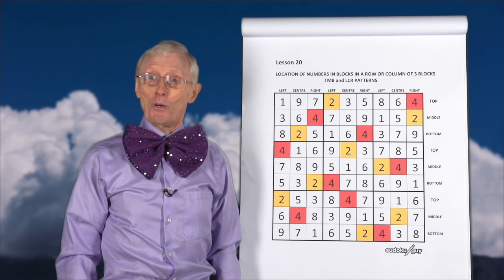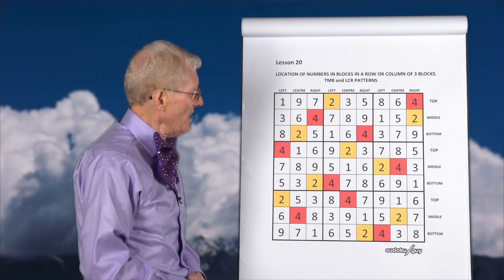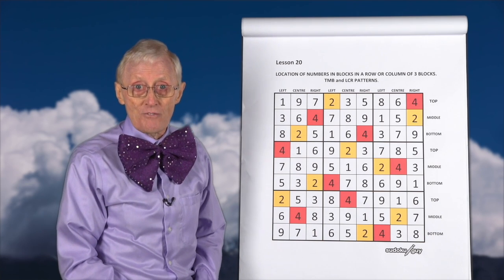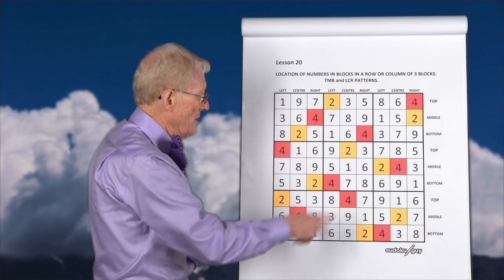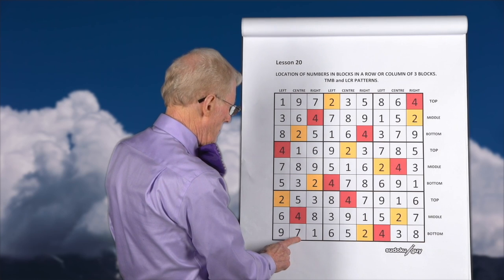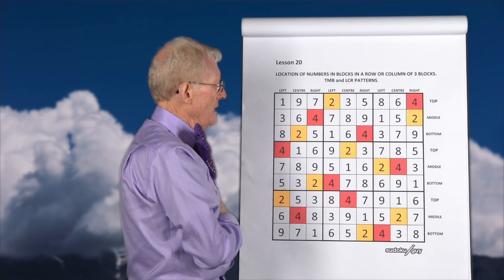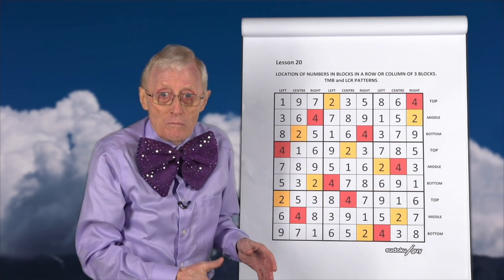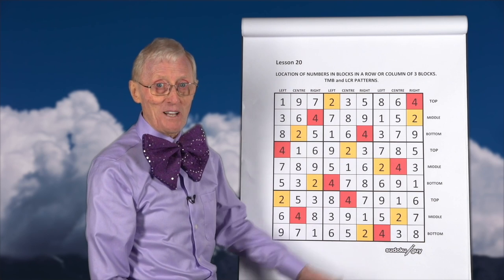Sudoku For Kids Lesson 20. TMB, LCR coloured patterns.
sudokuguy sudoku sudoku instruction sudoku for memory fun with sudoku step by step learning sudoku sudoku for kids. Family sudoku

NEW   you can now go to my web site and see an INDEX OF VIDEOS under strategy headings.  Click on the number and it will take you to the video of interest.